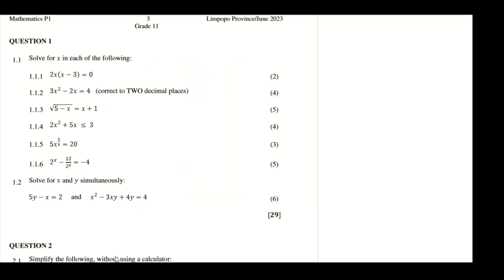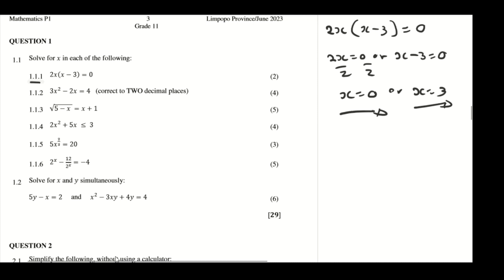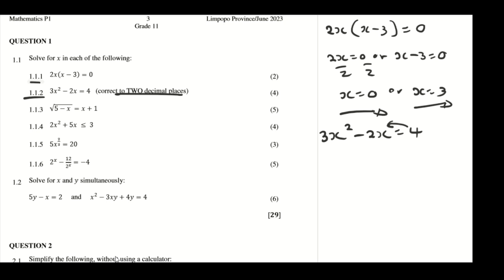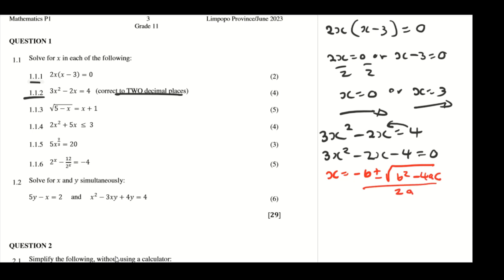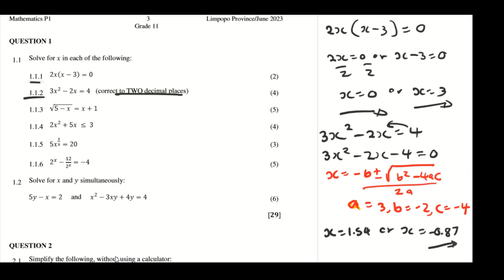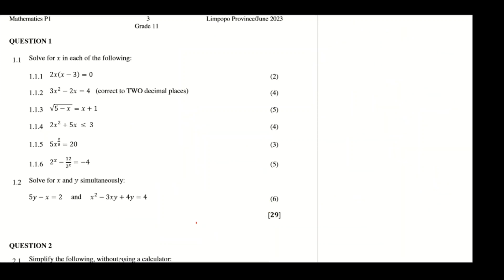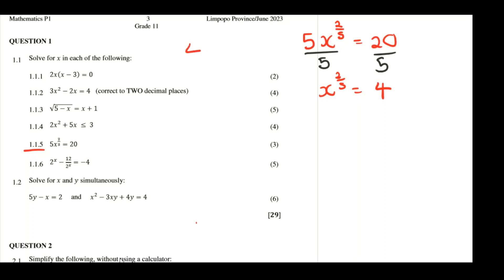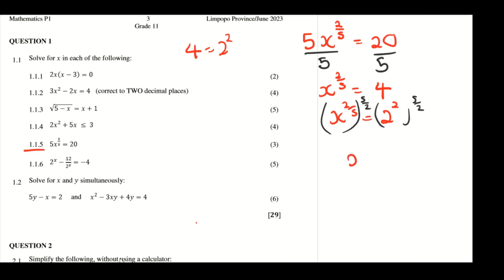Grade 11 June 2023 Limpopo Provincial Paper: Solve for x,exponents & surds, equations, inequalities.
In this video i solve Question 1 of the Grade 11 Maths Paper from the Limpopo province.